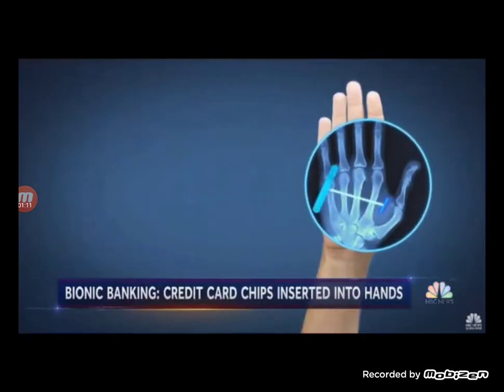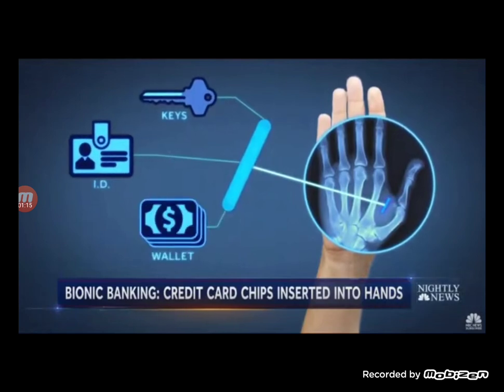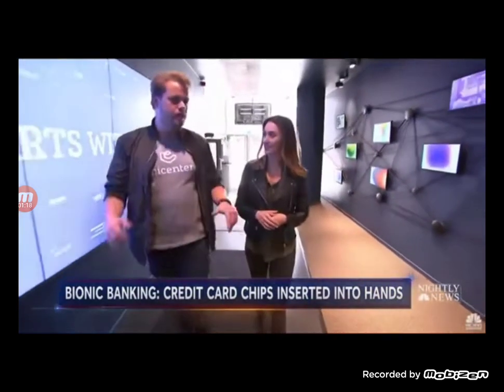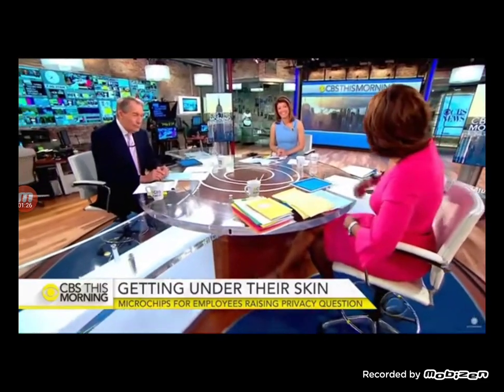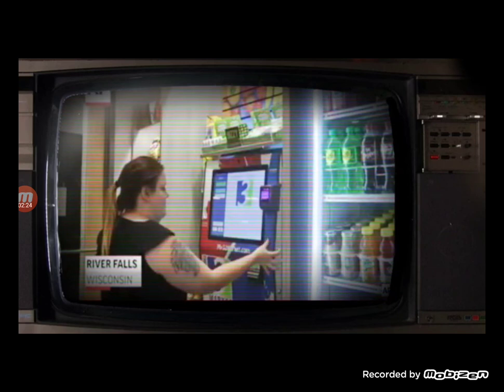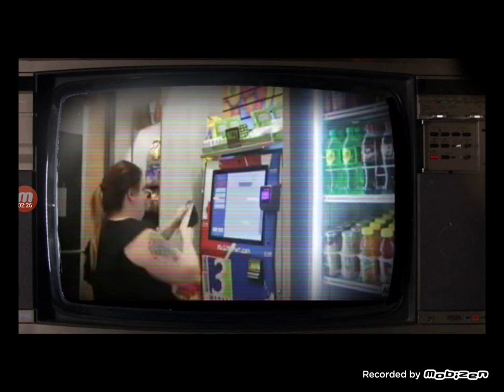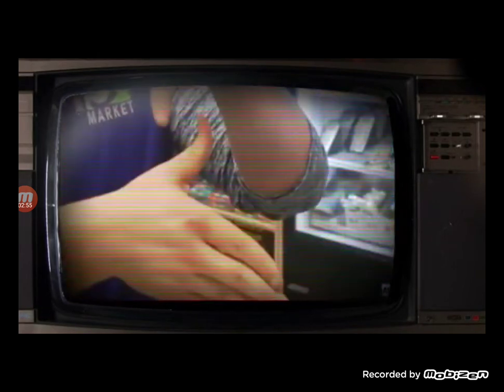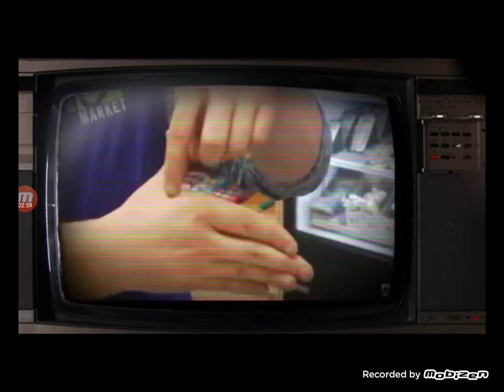The Charagma Episode #102 (The Next Big Thing)